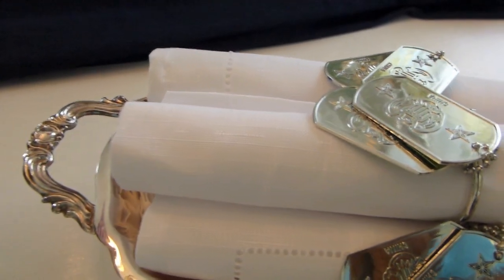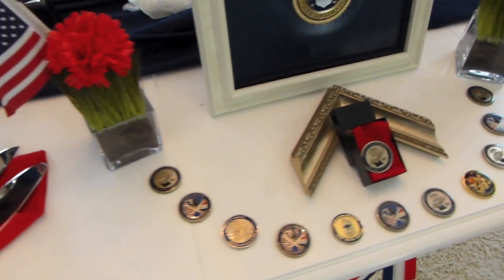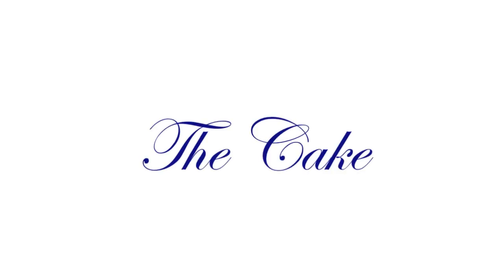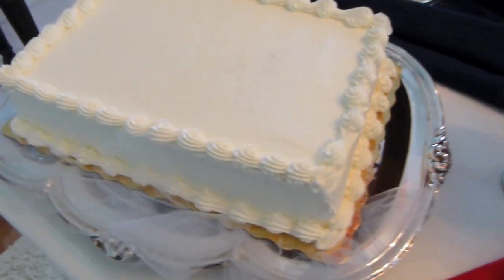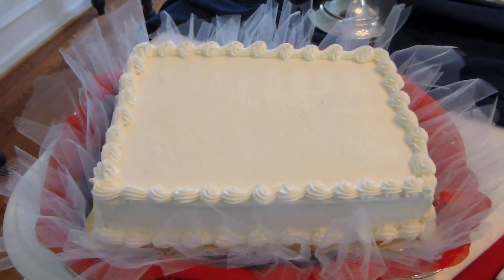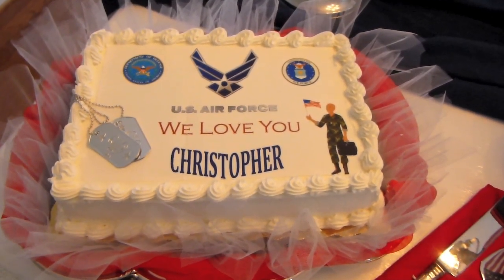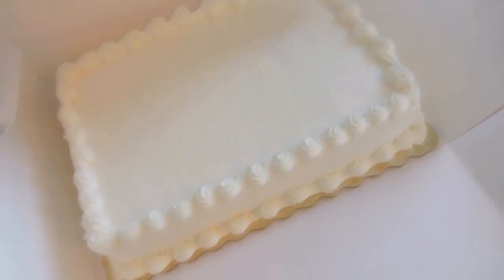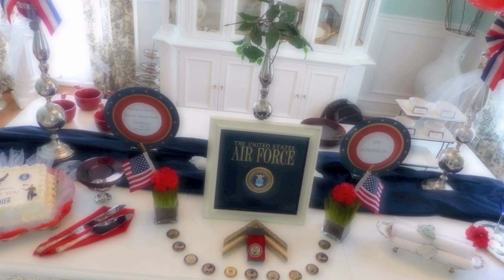Tablescape Inspriration For Farewell Dinner